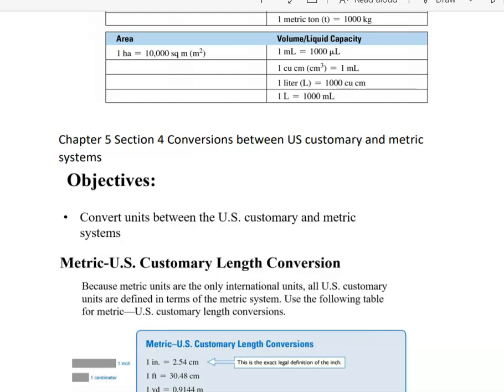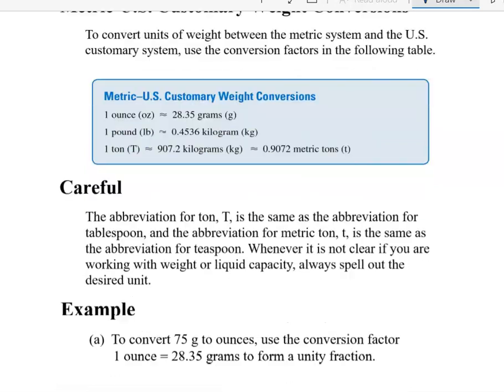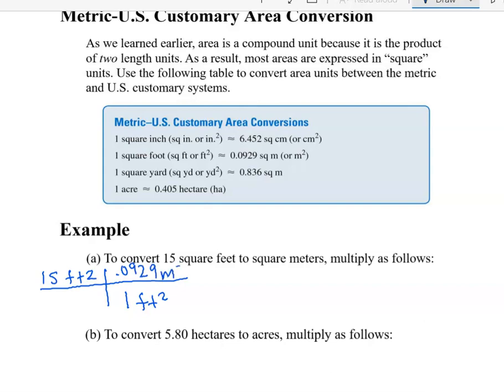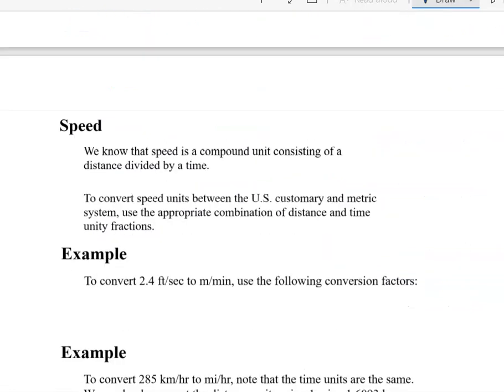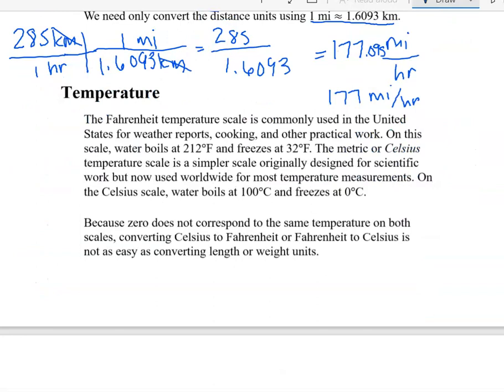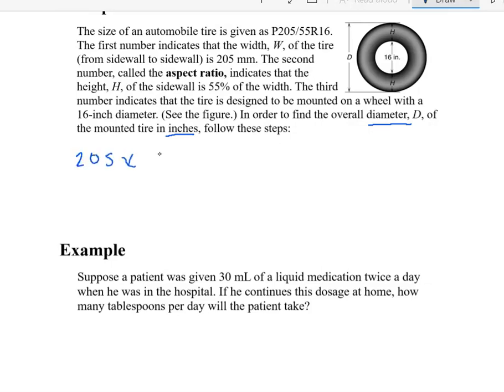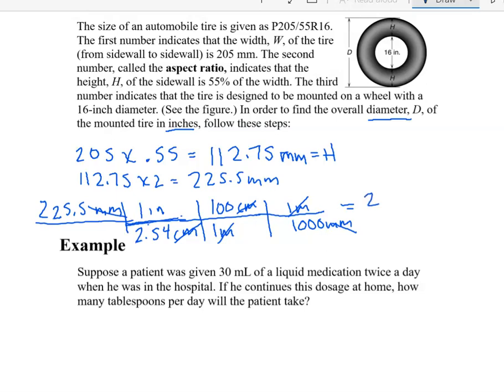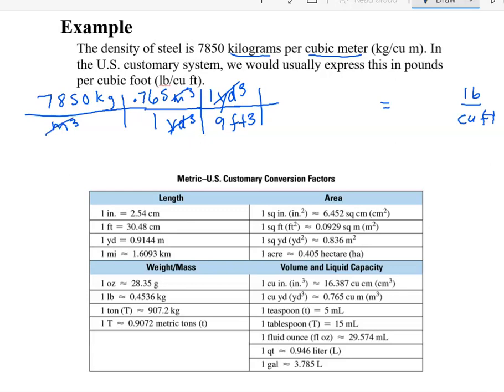Technical Mathematics Chapter 5 Section 4